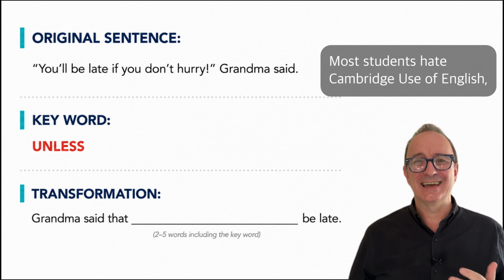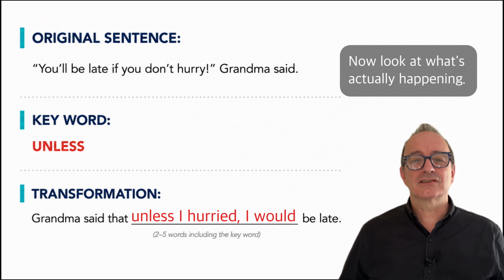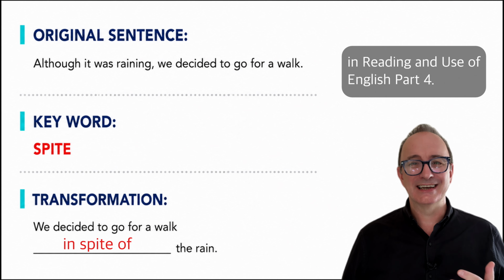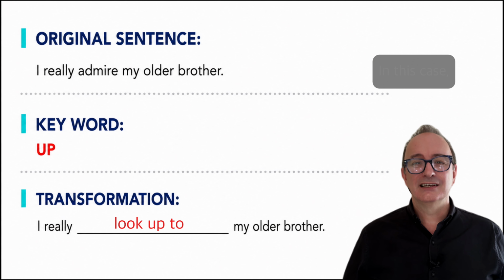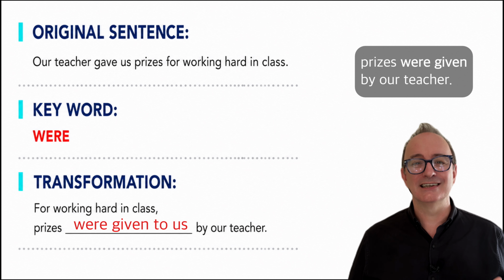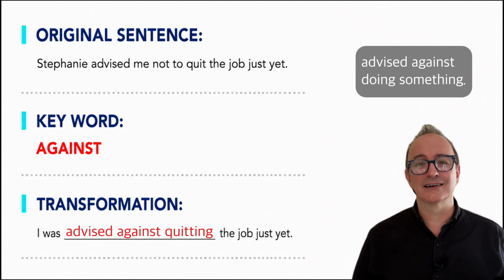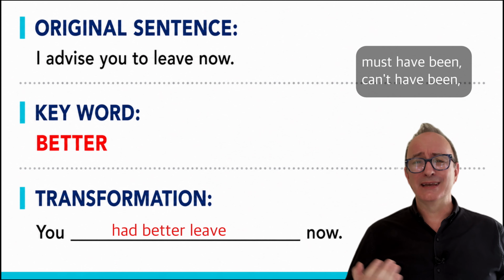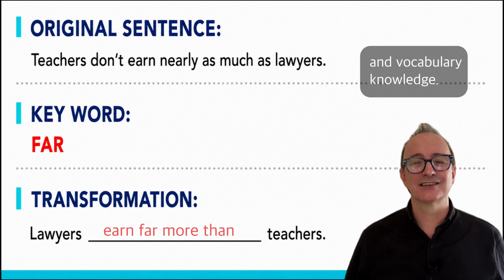Cambridge B2 First Use of English Part 4: Keyword Transformations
Cambridge Keyword Transformations | Cambridge B2 First (FCE) Reading and Use of English Part 4

If you're preparing for Cambridge B2 First (FCE), this lesson will help you improve your Keyword Transformations by teaching you the grammar patterns behind the questions—not just the answers. Instead of memorising hundreds of transformations, you'll learn the structures that Cambridge tests again and again in Reading and Use of English Part 4.

After teaching Cambridge exams for more than ten years, I've found that these questions aren't random. They repeatedly test the same grammar and vocabulary areas, including reported speech, conditionals, passive voice, verb patterns, phrasal verbs, comparative structures, modals, causatives and more.

In this video you'll learn:

✅ Why Cambridge Keyword Transformations are so difficult

✅ The grammar patterns that appear again and again

✅ Why one transformation often tests several grammar points at the same time

✅ The most common mistakes that cost students marks

✅ A smarter way to prepare for Reading and Use of English Part 4

0:00 — What Are Keyword Transformations?
0:31 — Reported Speech + Conditional Transformations (unless)
1:14 — Contrast Structures (in spite of / despite / although)
1:52 — Conditional Replacements (provided that / as long as)
2:16 — Phrasal Verbs in Transformations (look up to)
2:55 — Passive Voice Clues (watch for "by")
3:44 — Verb Patterns (advise against, succeed in, prevent from)
4:56 — Modals and Semi-Modals (had better, ought to, must have been)
5:36 — Comparative Structures (far more than)
6:17 — The Key Insight: Cambridge Tests the SAME Patterns

🎁 FREE PDF Revision Guide

The free PDF includes:

• 50 common B2 phrasal verbs with meanings

• Extra Cambridge Keyword Transformation practice

• A checklist of the main grammar and vocabulary areas that you should revise for Reading and Use of English Part 4

Next: Find out why even fluent English speakers lose marks in Cambridge exams—and how to avoid the same mistakes.